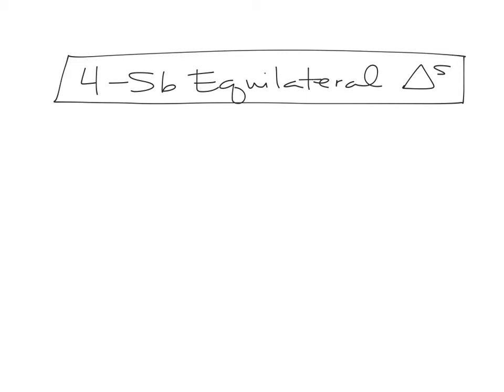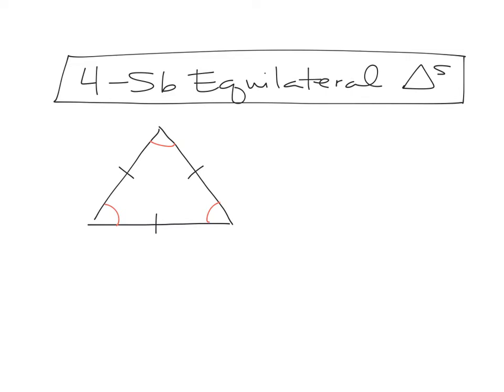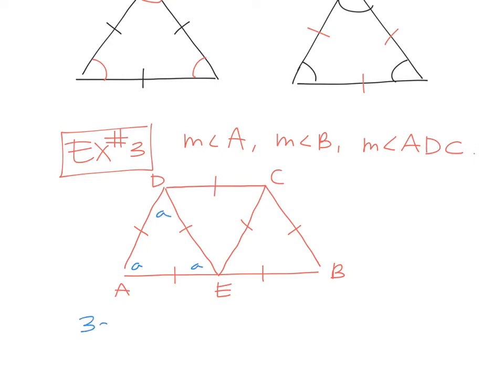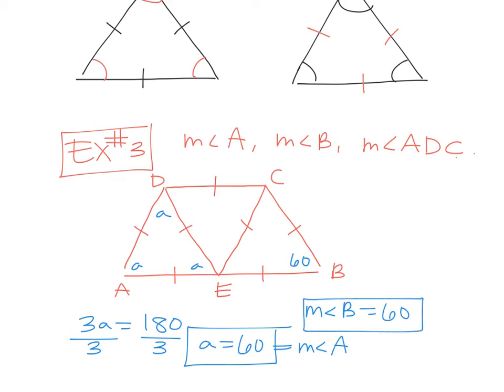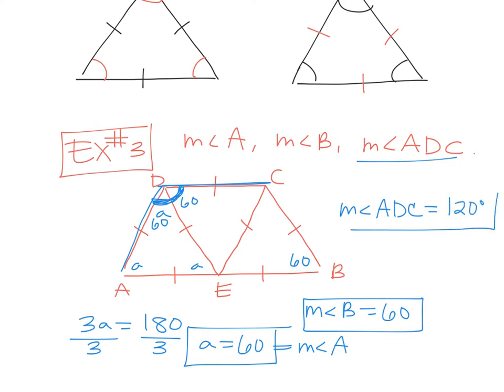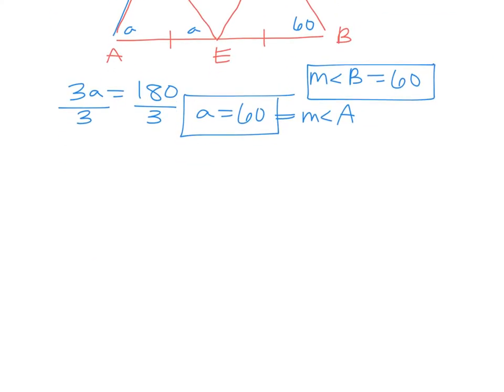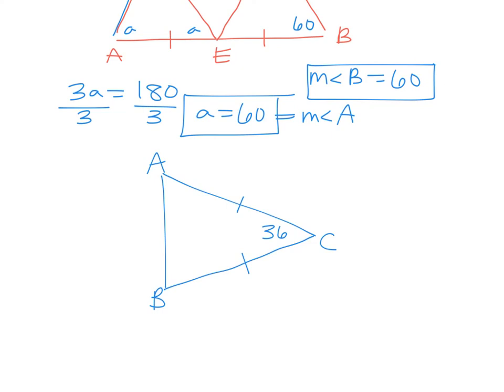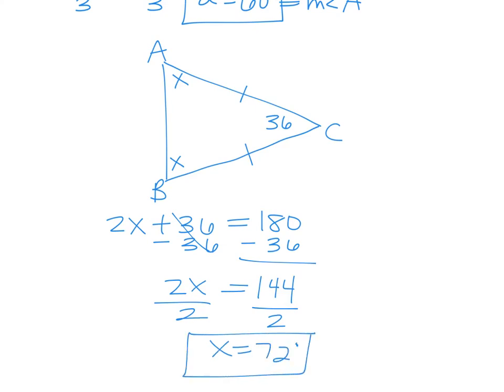4.5b equilateral triangles